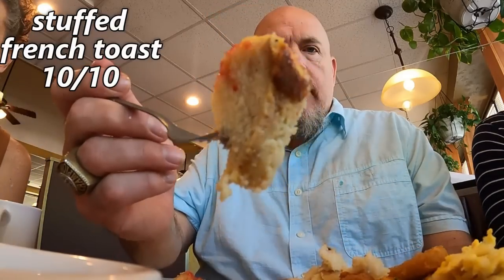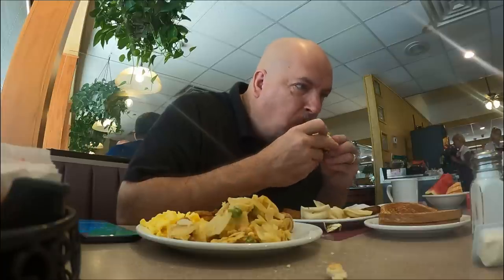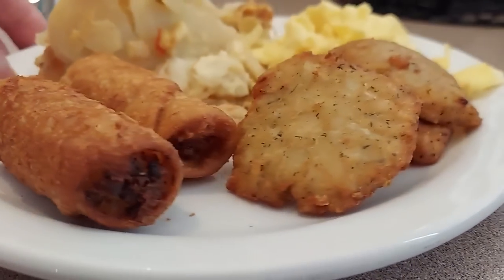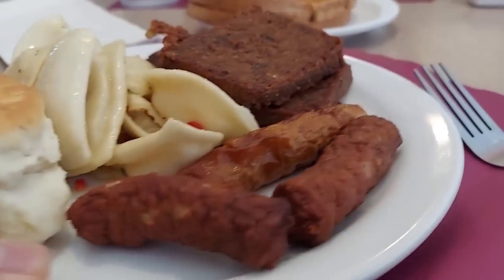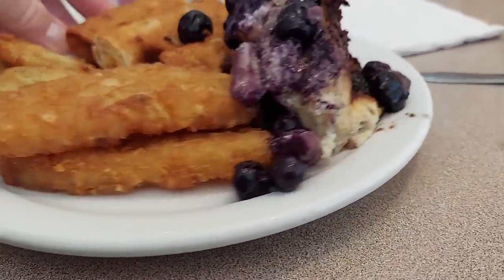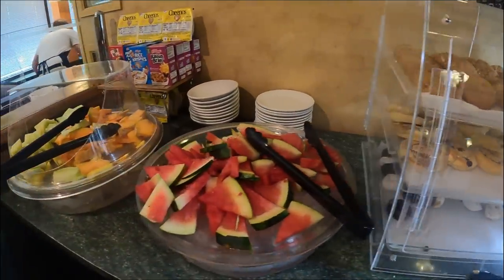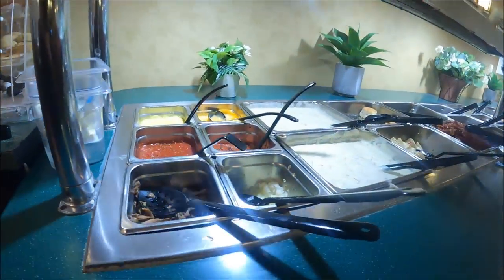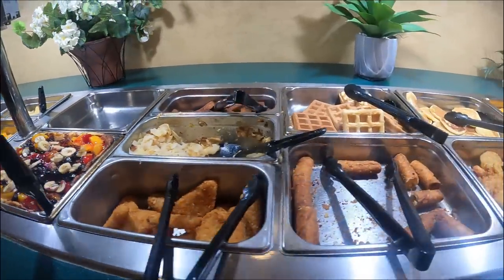FAVORITE BREAKFAST BUFFET - Brookside Family Restaurant - ON MY "B.O.B. BEST BUFFET FOR YOUR $" LIST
On my list "B.O.B. Best Buffet for your $" in my area.  For $13.99 you will definitely get great value and delicious food.  This is my favorite local breakfast buffet.

Brookside Family Restaurant 1338 N Charlotte St, Pottstown, PA 19464

Bob Shoudt
Notorious B.O.B.
Notorious B.O.B
Notorious BOB
Bob eats
Bob the eater
Bob Comida
Eat Bob
BOB vs
old man eats
old man eats more
man eats more
most food ever eaten
eating world record
brookside family restaurant
best breakfast buffet
bob buffet
buffet bob
Bob Shout